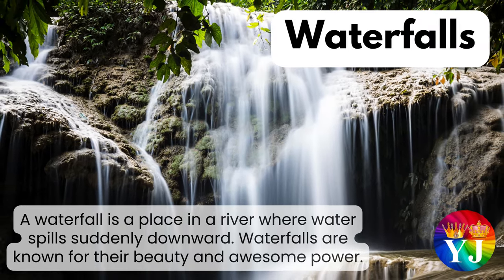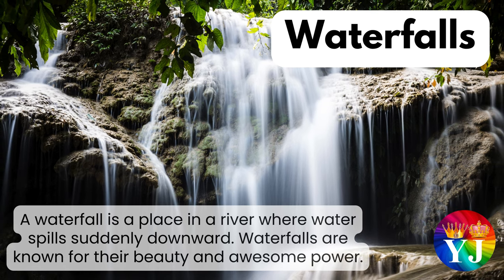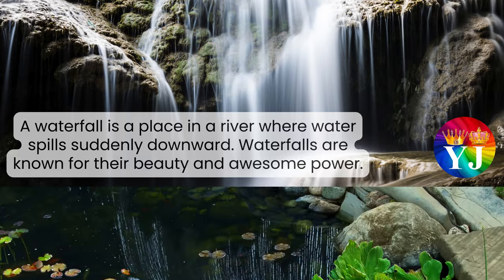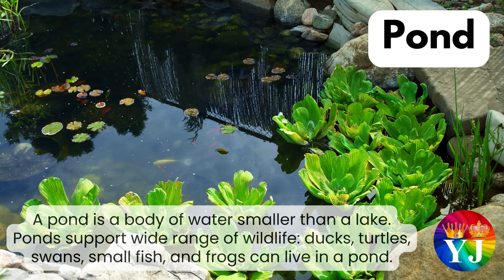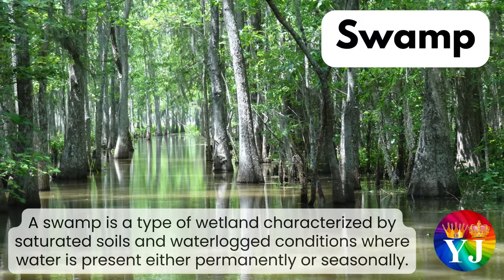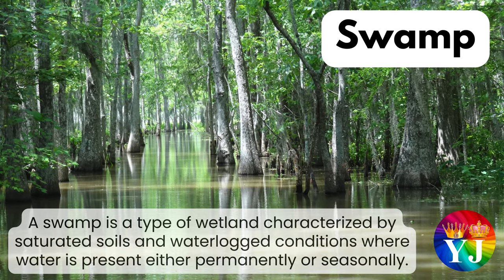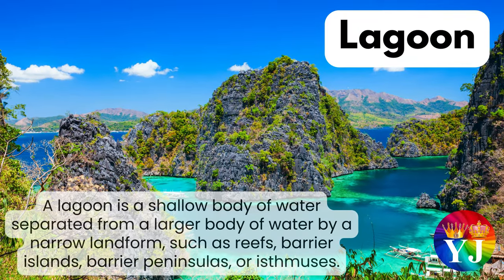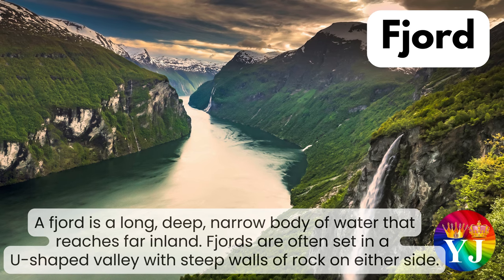Bodies of Water | Natural Waterways | Artificial Waterways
Thanks
YJ Colors